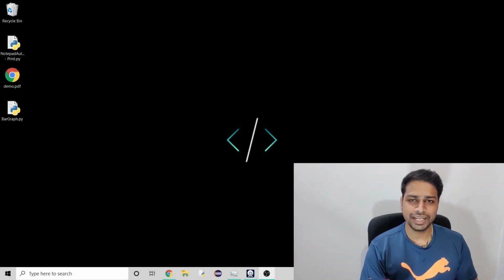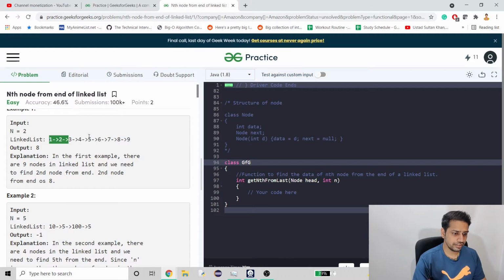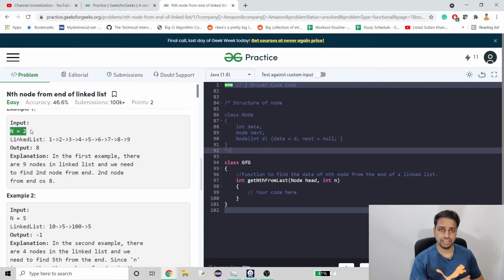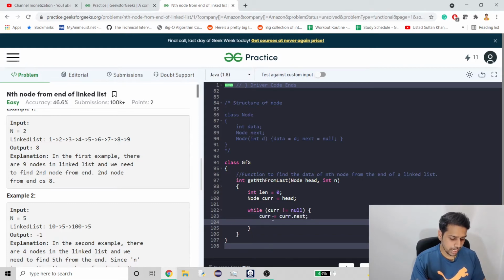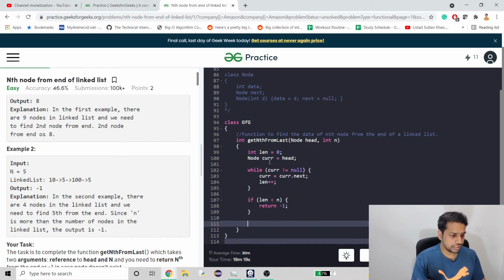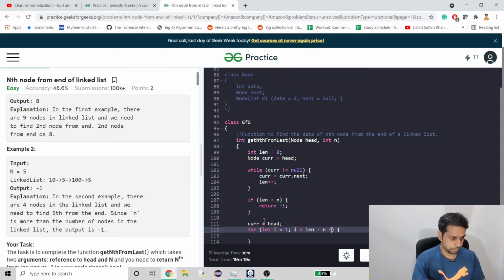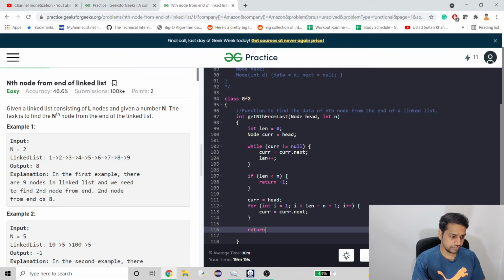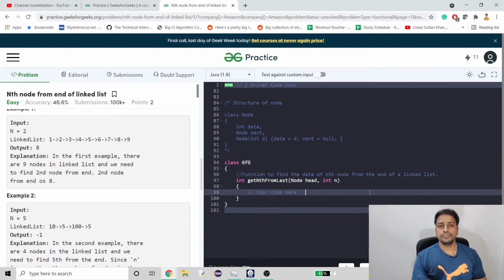Nth node from end of Linked List | Java | Interview Question | GeeksForGeeks | Amazon | Adobe